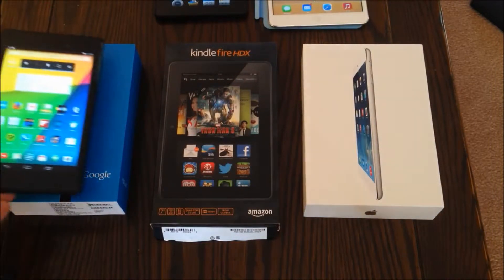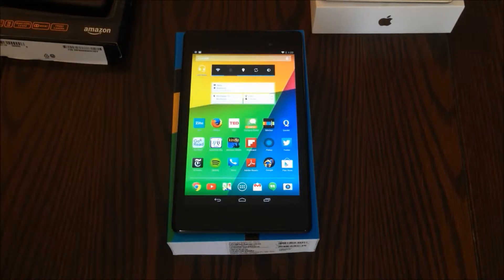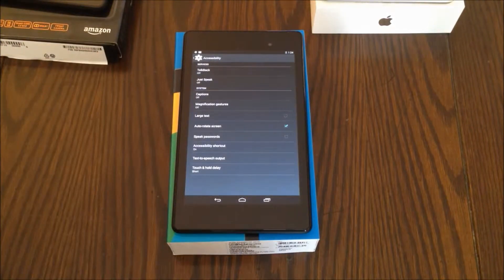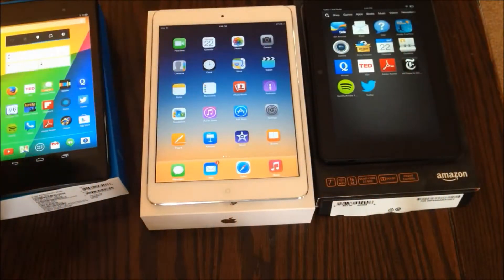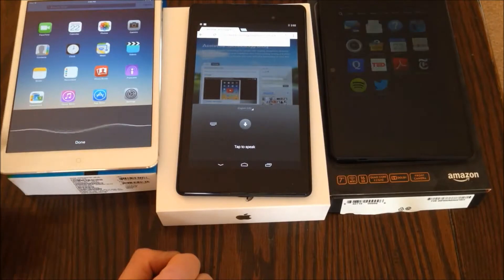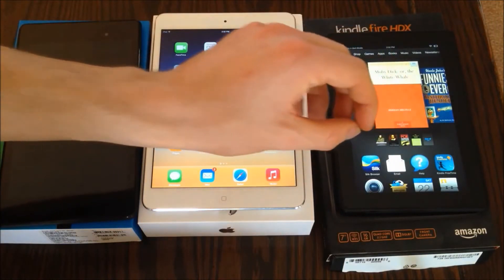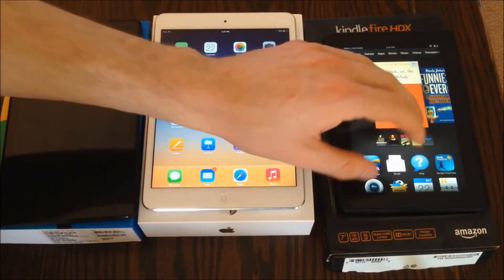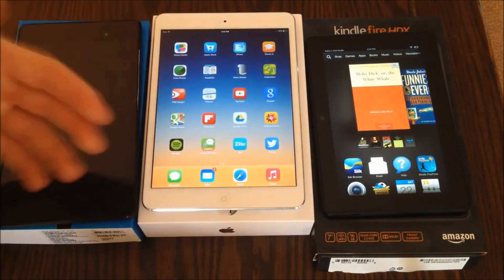Tablet Accessibility Review for People with Dyslexia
Learn how the Nexus 7, Kindle Fire HDX, and iPad compair interms of accessibility features for people with dyslexia. Learn about the text-to-speech and speech recongnition features along with other helpful features.